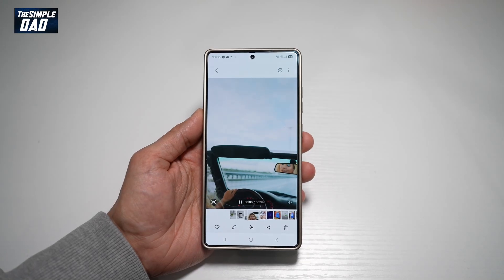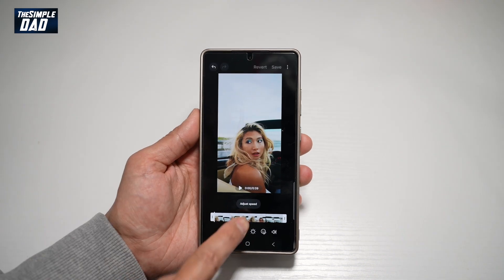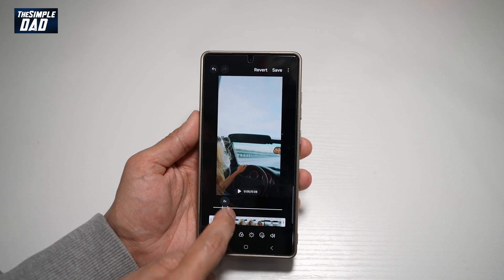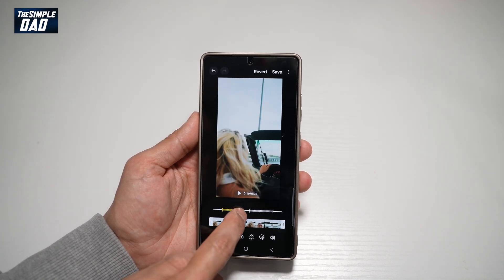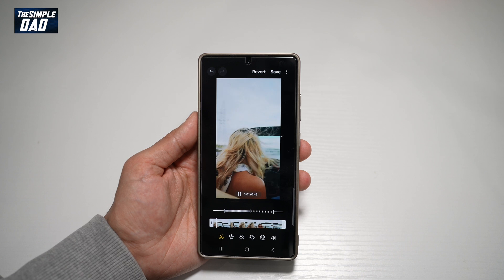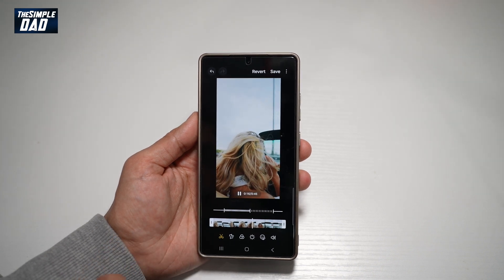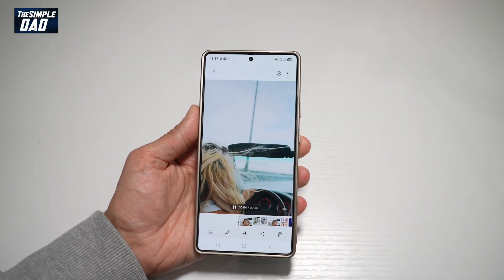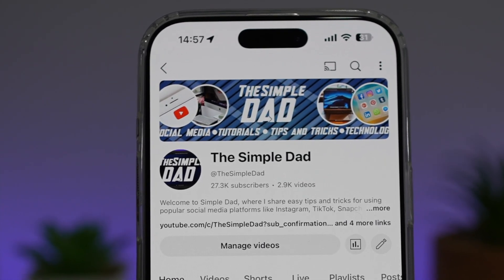How to Slow down and Speed Up Video on Samsung S25 Ultra 2025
00:00 Intro
00:10 Like or no Like
00:20 How to Slow down and Speed Up Video on Samsung S25 Ultra